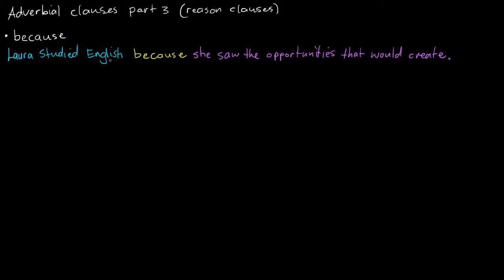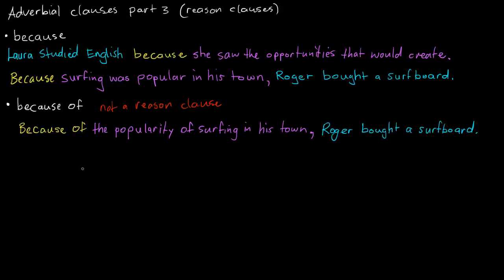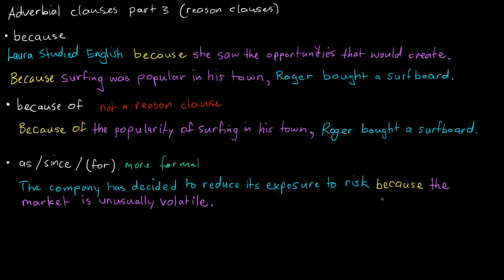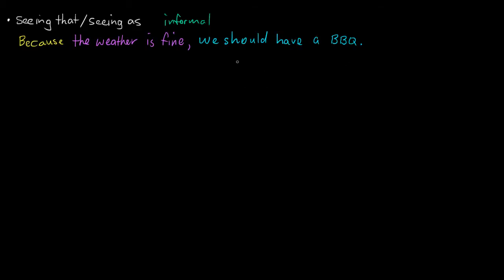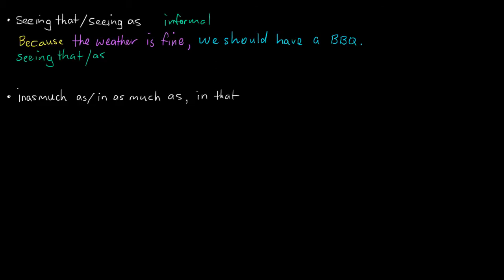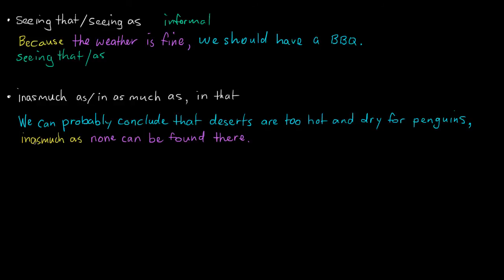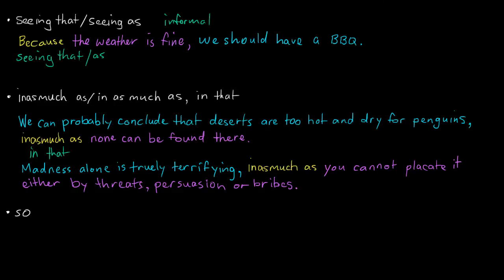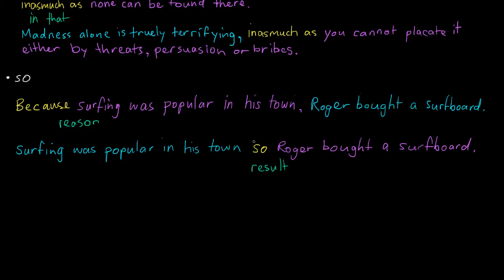Learn English: Reason clauses - adverbial clauses part 3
Level: advanced - proficiency

A free English grammar lesson on reason clauses (adverbial clauses)

LEARN HOW TO USE: because, because of, inasmuch as, in as much as, since, as, for, seeing that, seeing as, etc.